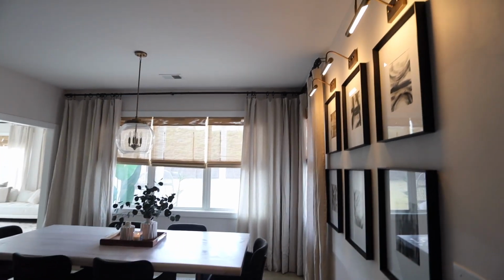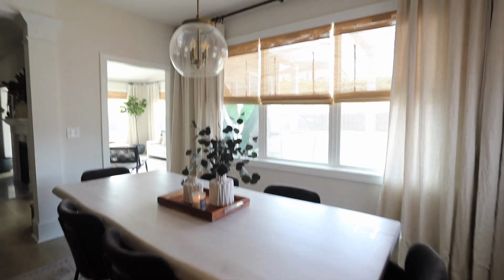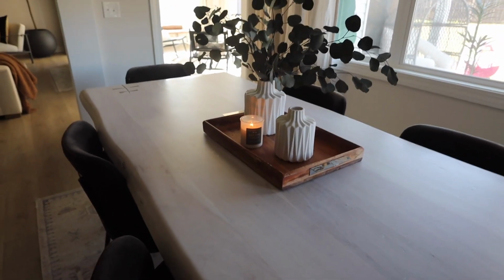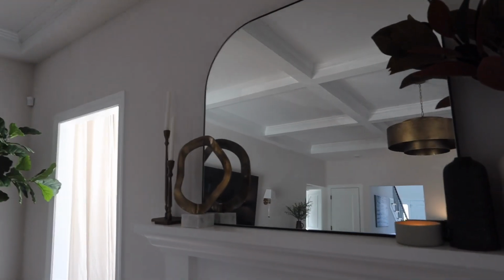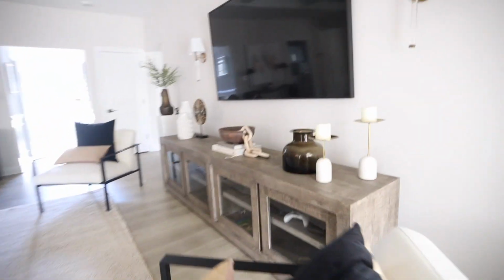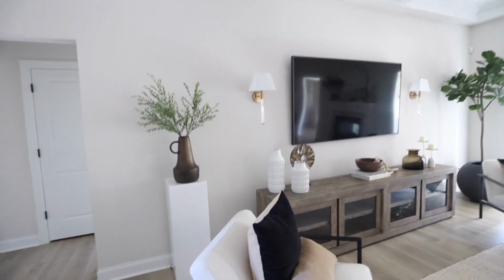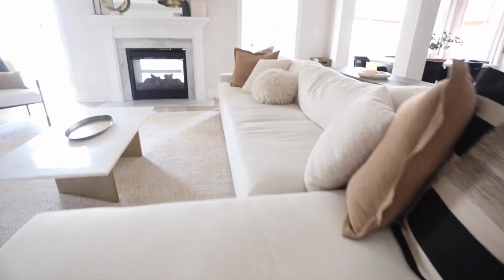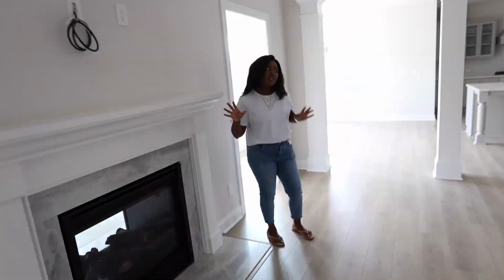LIVING ROOM & BREAKFAST NOOK TOUR | NEW HOME DECOR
▷In today's video I'm sharing my Living Room & Breakfast Nook tours! Shop the Our Place x Selena Gomez collection THUMBS up for more! xoxo

▷OUR PLACE ITEMS:
-Alway Pan
-Perfect Pot
-Knife Trio
-Cutting Board
-Drinking Glasses

Hi Guys!

My name is Cara and I like to think of myself as your personal home decor shopper! On this channel you can expect to see Home Updates, Monthly Hauls, Interior Design Tips, Shop With Me videos and pretty much All Things Home!

xoxo
Cara Lanelle